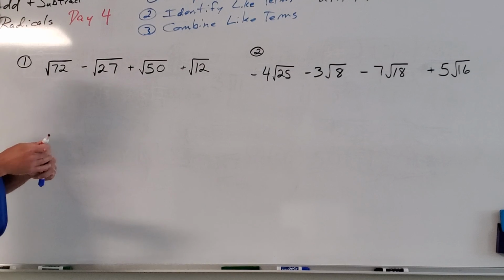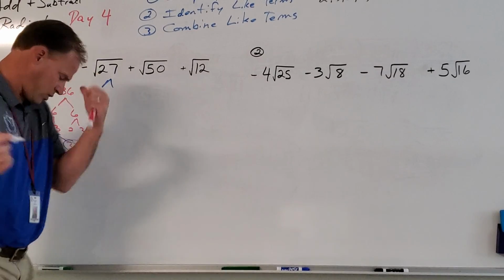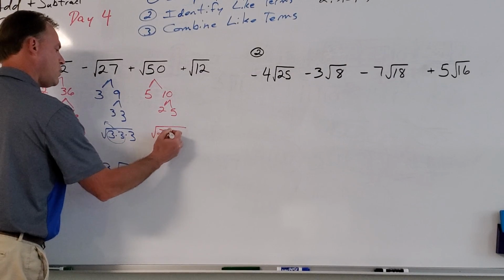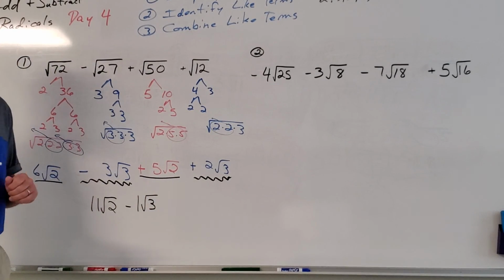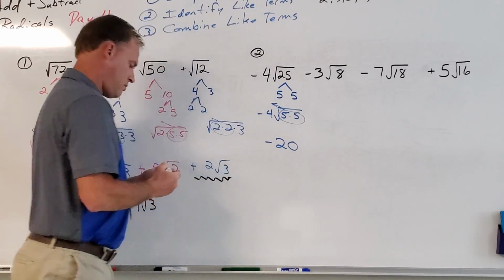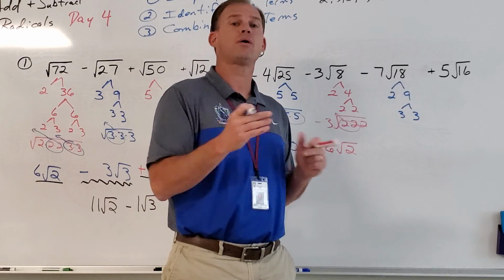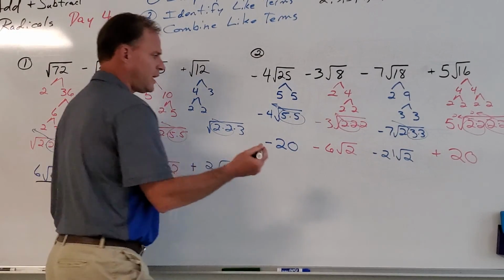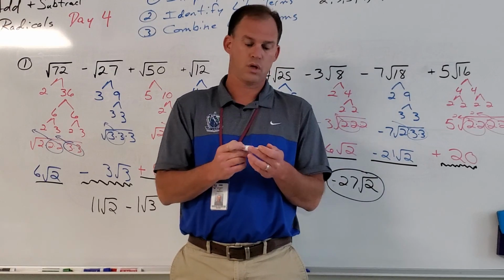Add/Subtract Radicals Day 4